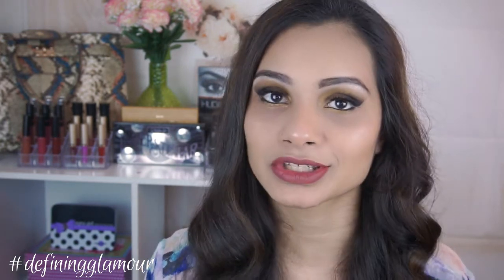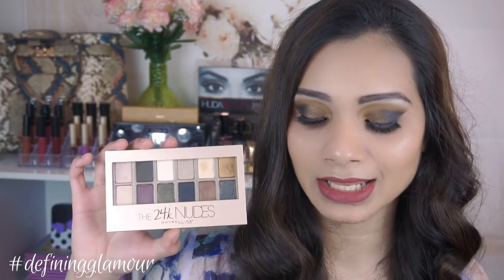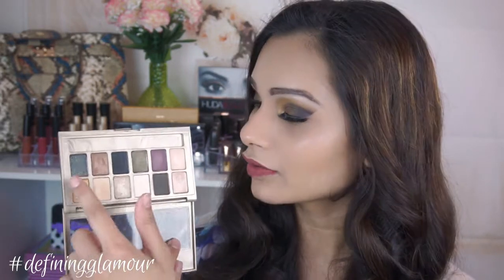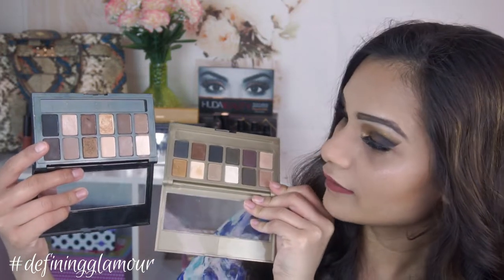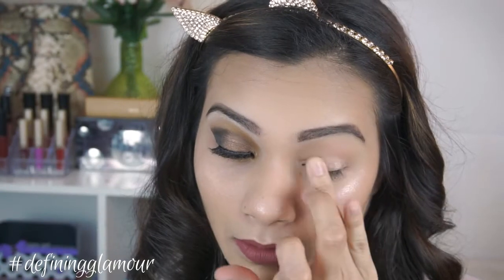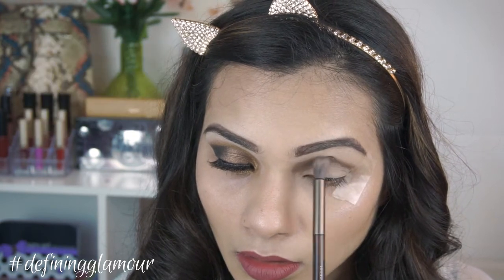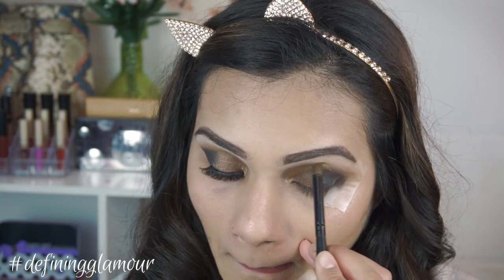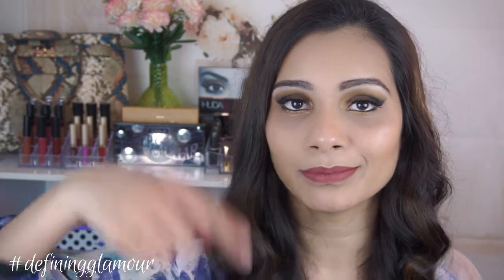Maybelline 24K Nudes Palette | REVIEW SWATCHES & TUTORIAL | CRUSH OR CRASH?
♡Follow me♡
Welcome back to Defining Glamour guys! This video is all about the second nudes palette that Maybelline came out with about two months ago! I share my reviews, swatches and a quick mini eye makeup inspired by the model from Maybelline's official website! I own the first nudes palette by Maybelline and so was really anxious to try this one! Find out if the new 24k nudes palette was a crush or crash? Enjoy! :)

Thank you for all your love and support, guys! I appreciate you very much. Please continue your support for this channel.
♡Products Used/Mentioned in Tutorial♡
*Urban Decay Prime Potion
*MAC Soft Ochre Paint Pot
*Maybelline 24K Nudes Eyeshadow Palette
*MAC Play Extend Mascara
*Sephora Eyeliner/Shade Black
❥My Previous Video's❥

♡About Me♡
Hi, Guys! My name is Hina and I am a Cosmetician! I am a housewife and a mother to a beautiful 3-year-old daughter! I love creating beauty videos sharing my views and opinions about makeup, skincare and beauty DIYs! I have an immense passion for YouTube and creating beauty content that my viewers will enjoy! Youtube is my hobby and I enjoy every bit of it! My video upload schedule is every Wednesday and Sunday! On my channel, you will see a lot of makeup product reviews, Makeup Tutorials, DIY’s, Routines, Inspired Looks, & Giveaways to mention a few!